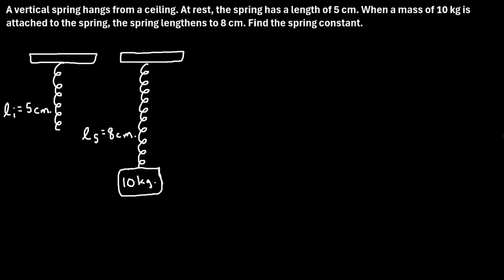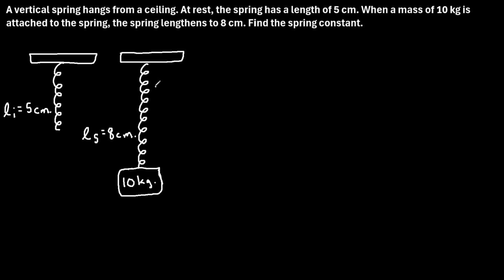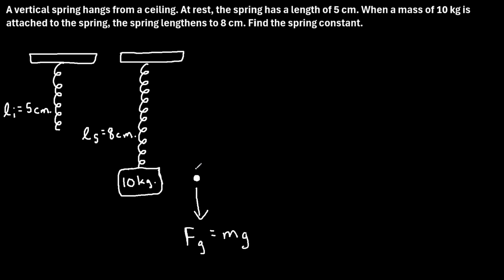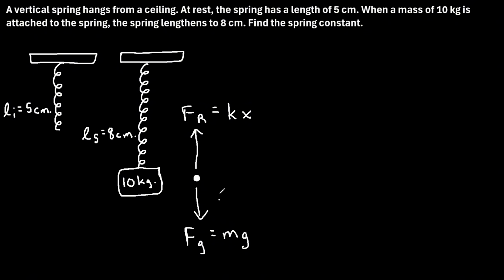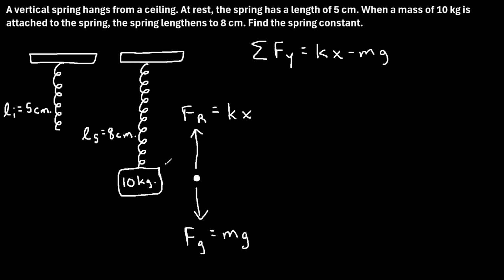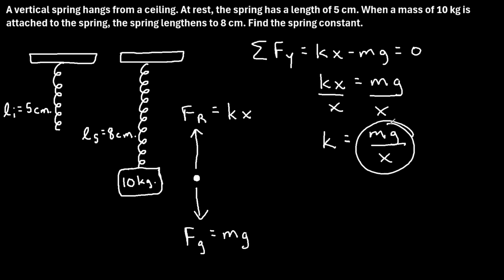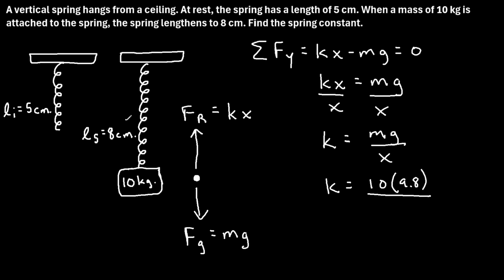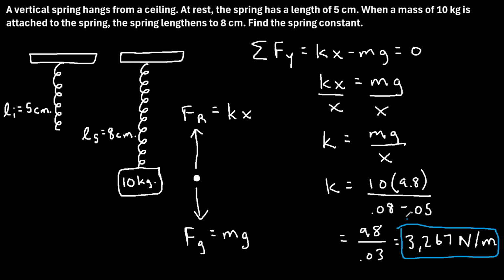Physics: How to Calculate a Spring Constant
In this video I explain how to calculate a spring constant, including a step-by-step example.